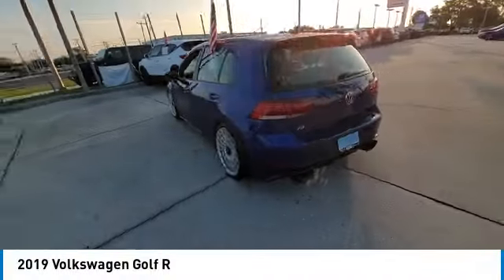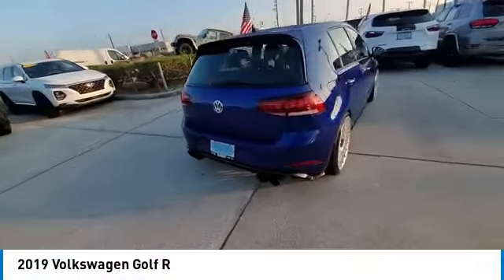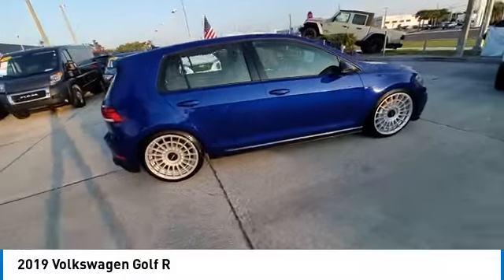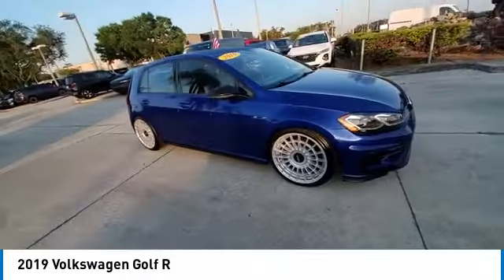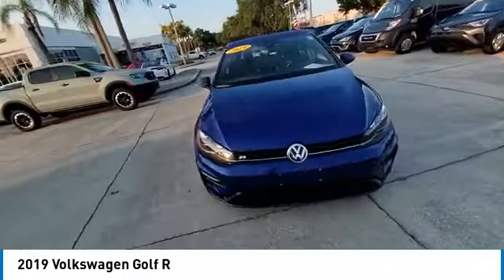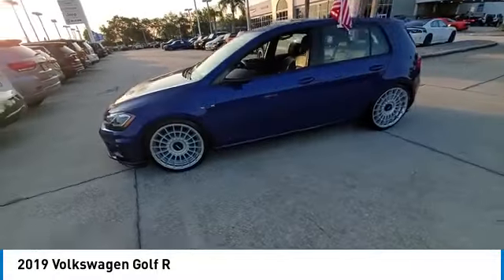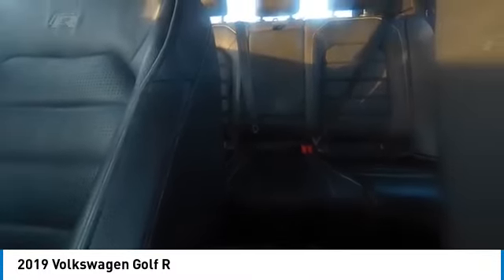2019 Volkswagen Golf R near me Tampa, Brandon, Seffner, FL CCJ230742B CCJ230742B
Used 2019 Volkswagen Golf R near me Tampa, Brandon, Seffner, FL at Courtesy Chrysler Jeep Dodge Ram Tampa.

9207 E Adamo Dr.

S